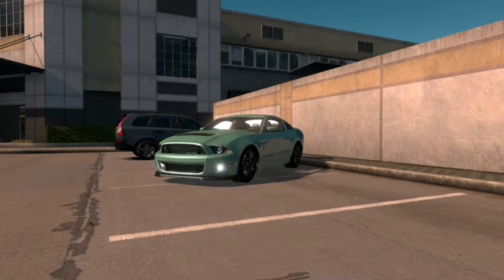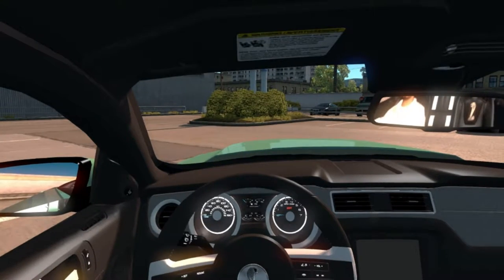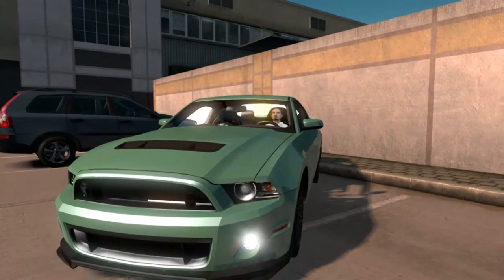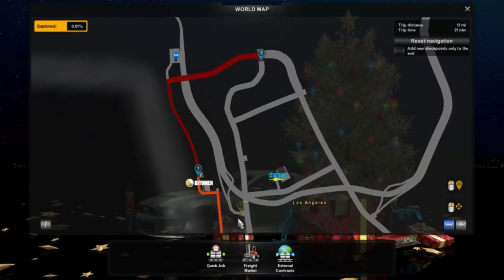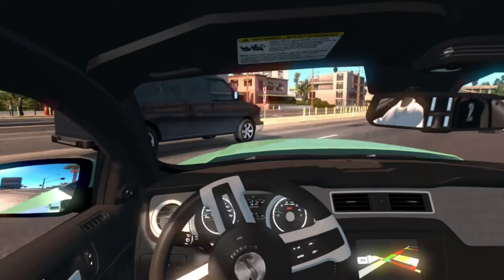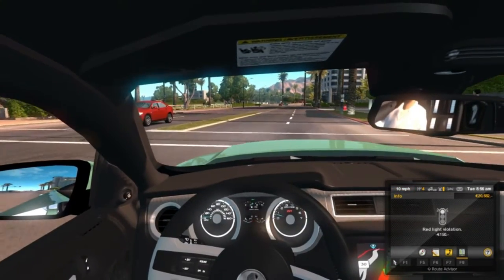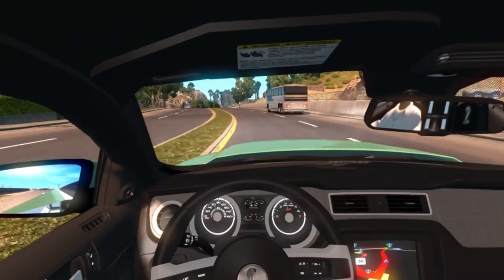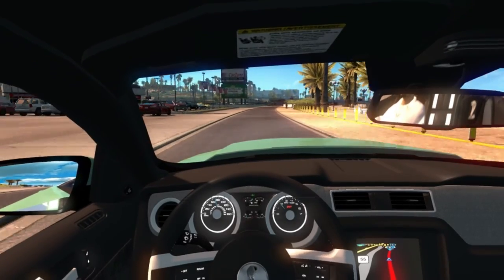Shelby GT500 - American Truck Simulator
Wlecome back guys! happy new year! This video is just a fun jokey video and I hope you all enjoy it! Link is below for the mod.